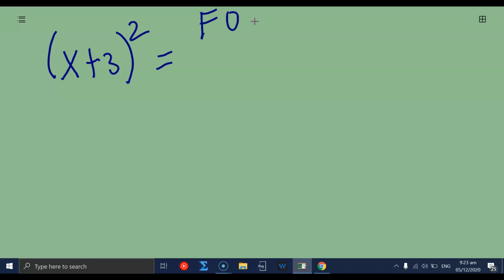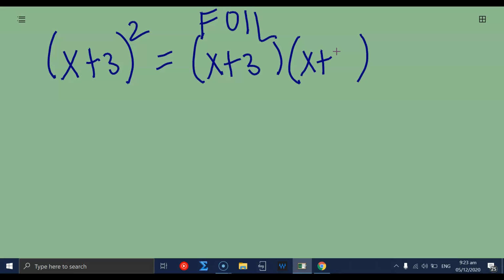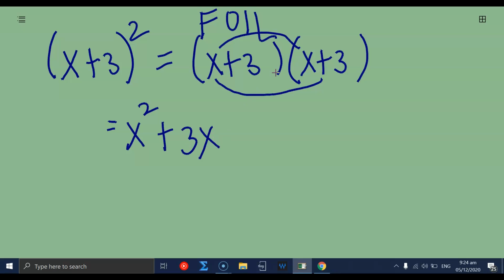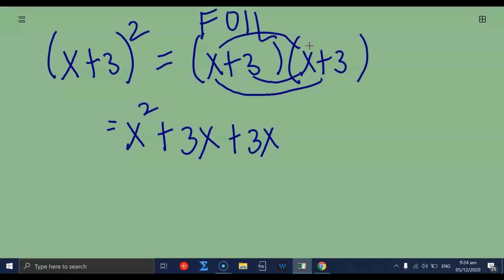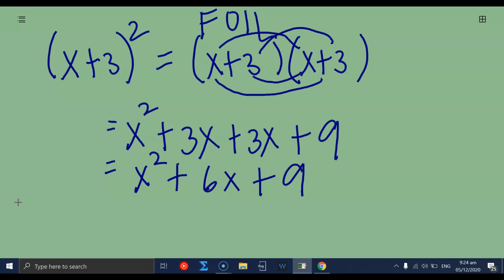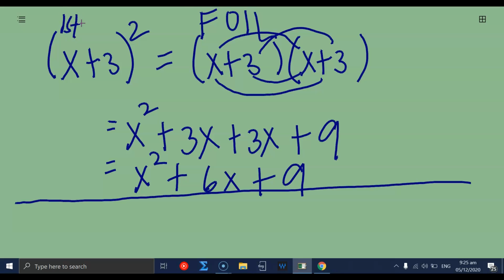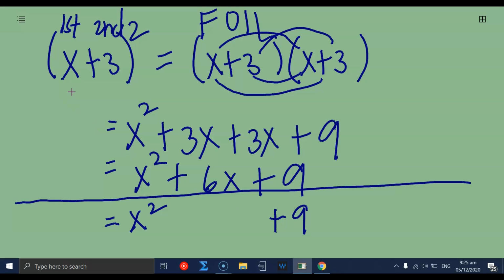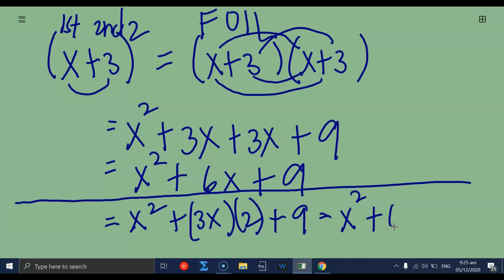Square of a Binomial